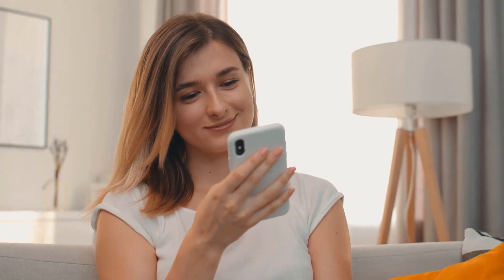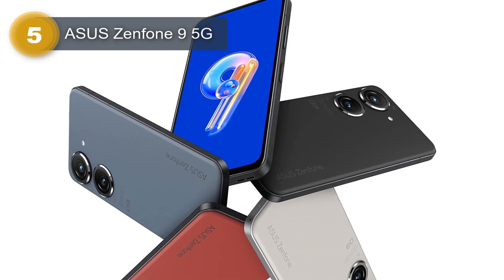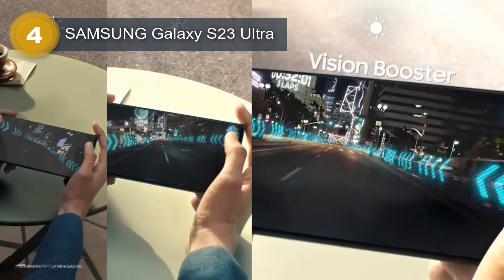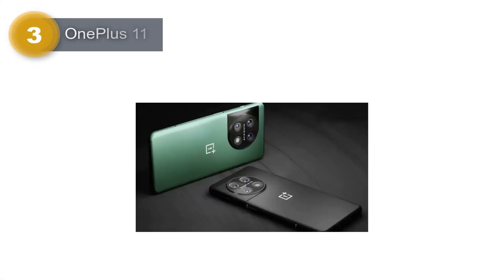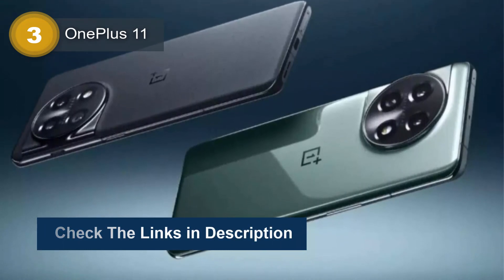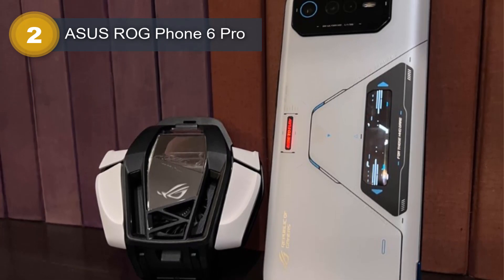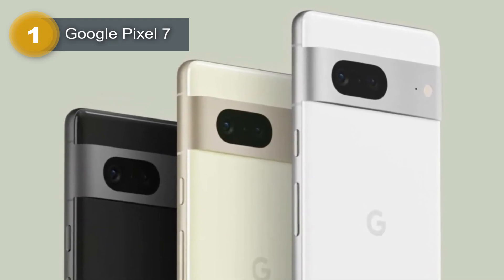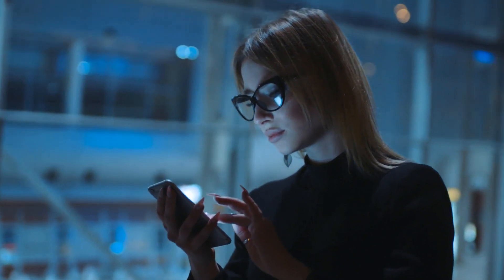Top 5 Best Android Smartphones - Best Android Phone 2023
1. Google Pixel 7 -
2. ASUS ROG Phone 6 Pro -
3. OnePlus 11 -
4. SAMSUNG Galaxy S23 Ultra -
5. ASUS Zenfone 9 5G -

Looking for the best Android phone of 2023? Look no further than this video! We've compiled a list of the top 5 best Android smartphones that offer the best features, performance, and value.

From powerful processors and stunning displays to impressive cameras and long battery life, these Android phones have it all. Whether you're looking for a high-end device or a budget-friendly option, we've got you covered with our top picks.

So sit back and join us as we take you through our list of the best Android phones of 2023. We'll cover everything from their specs and features to their price and availability, so you can make an informed decision and find the perfect phone for your needs.

Don't miss out on these incredible devices – watch our video now and discover the best Android smartphones of 2023!